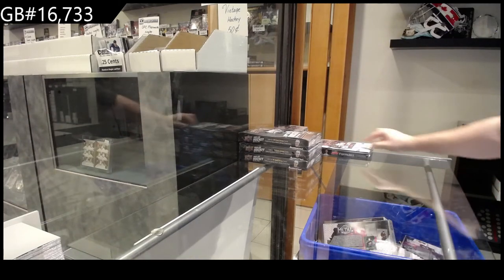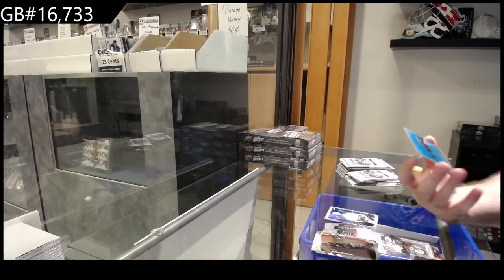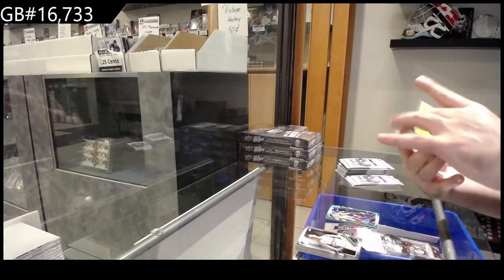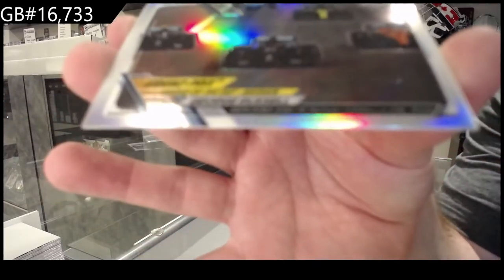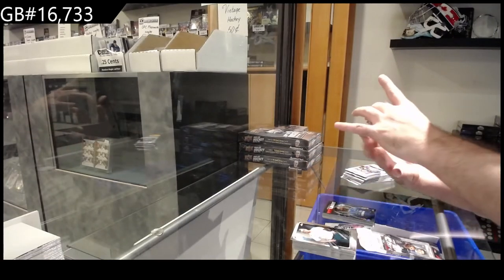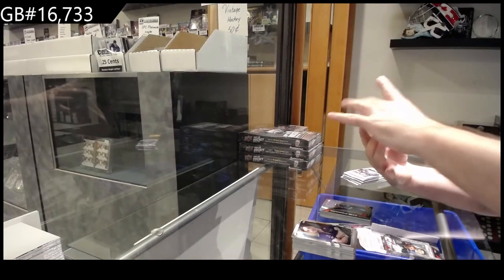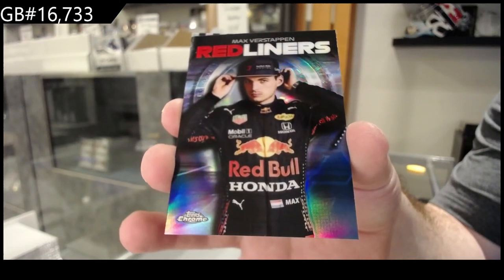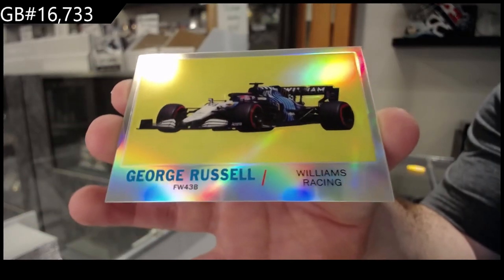2021 Topps Formula 1 Chrome Lite Racing Box Break - C&C GB #16,733